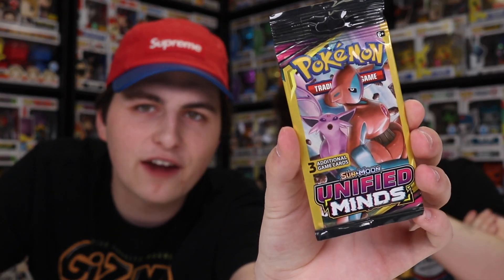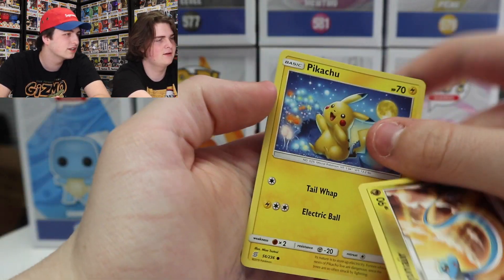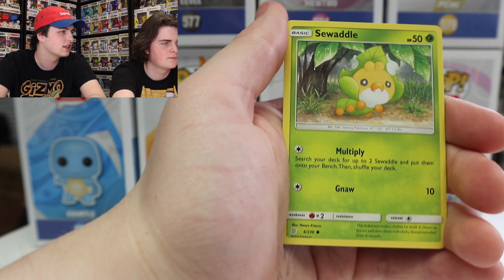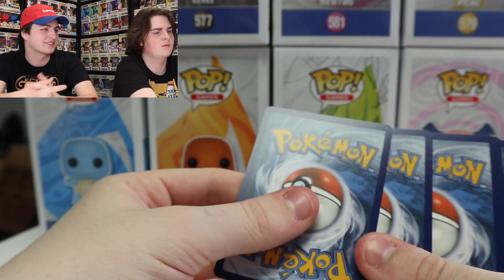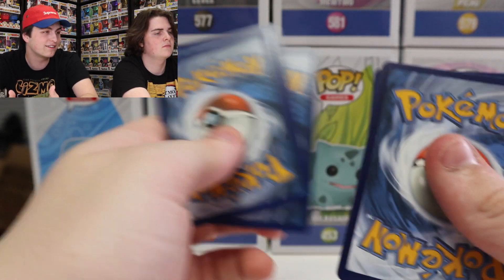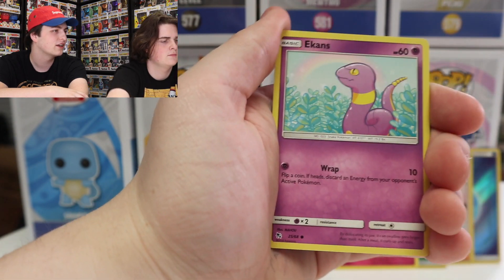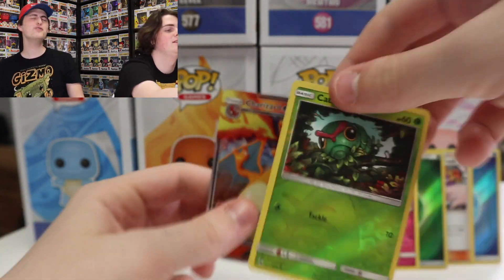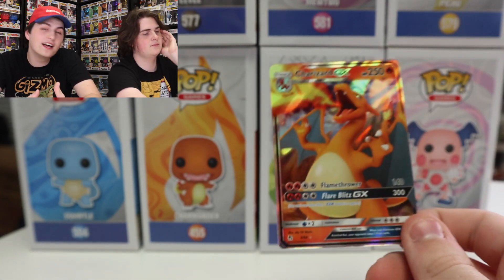*CRAZY* Hunting For the $500 Hidden Fates Charizard!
Today Noah and I are on the hunt for the Hidden Fates Black Charizard! We have lots of Pokemon packs to go through so lets get started!